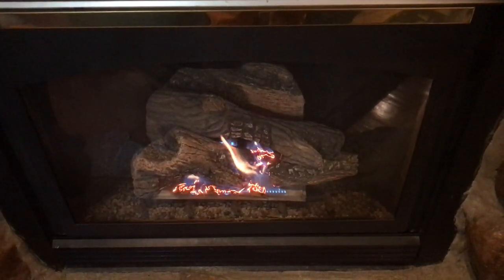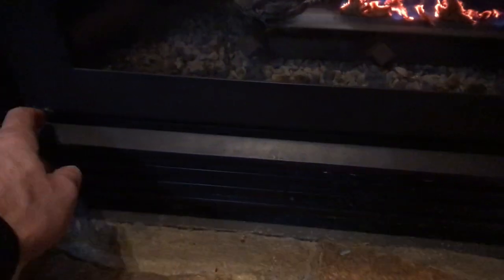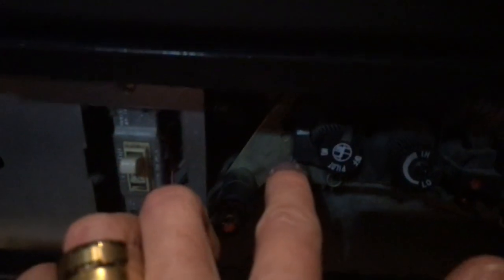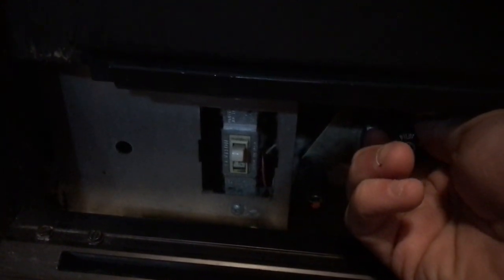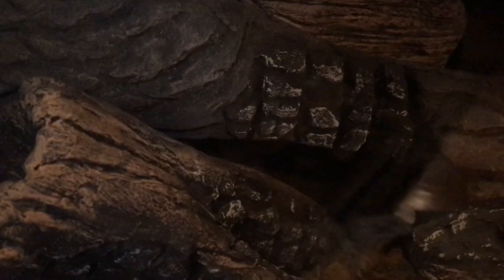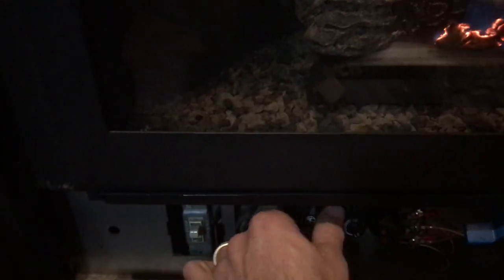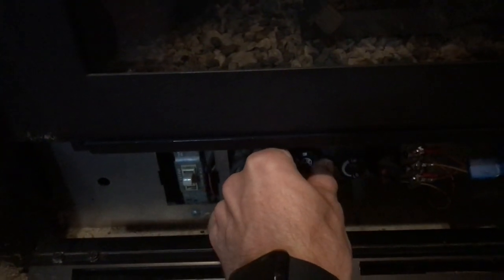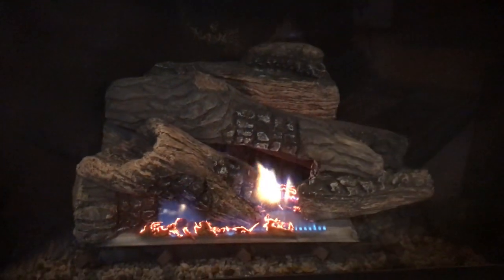Fireplace Operating Instructions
How to operate the gas fireplaces.